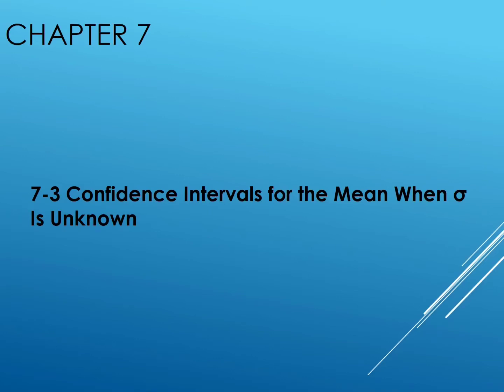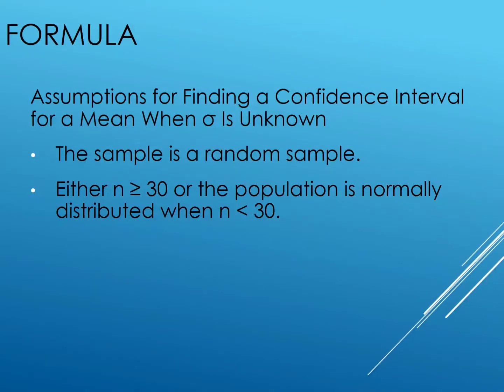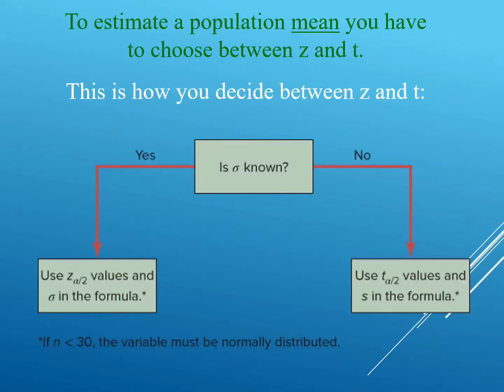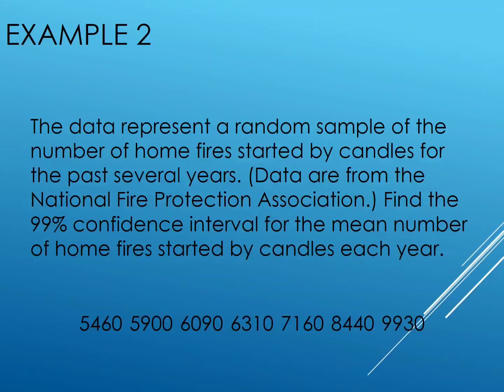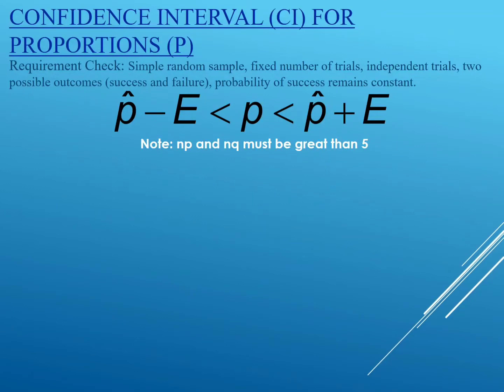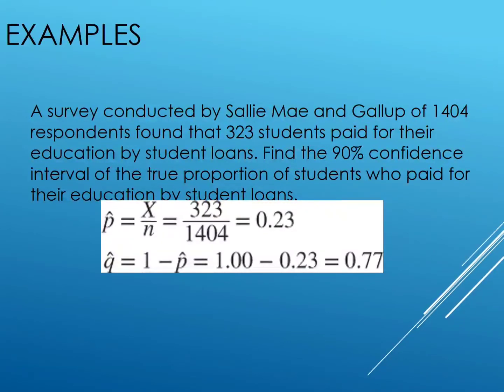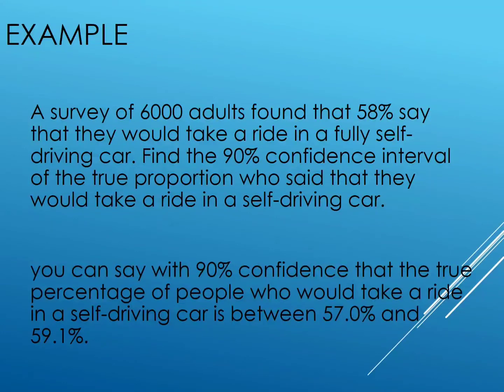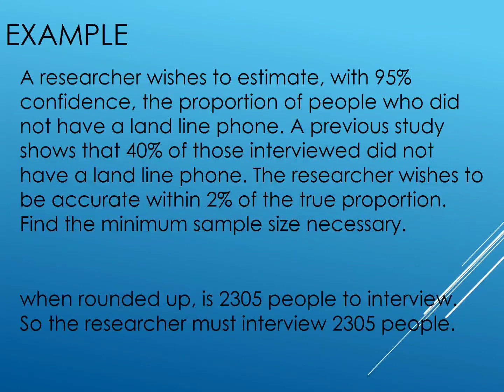Stat 1 - Sections 7.3 - 7.4